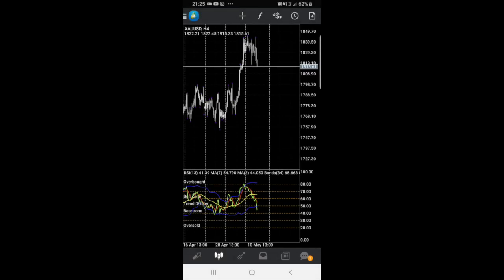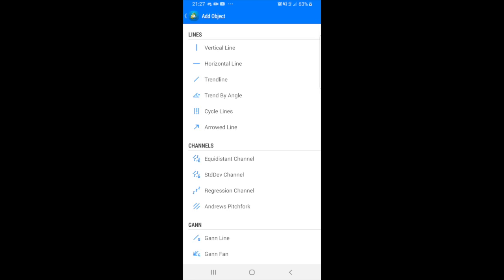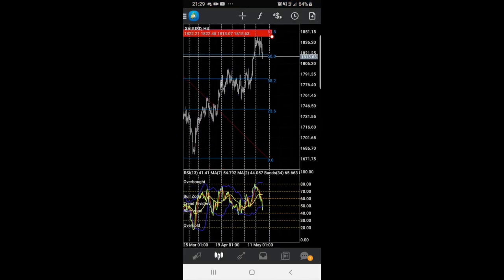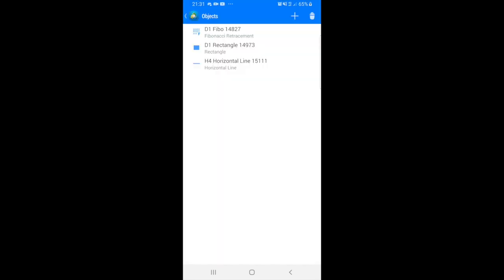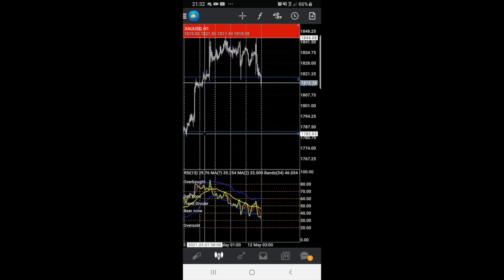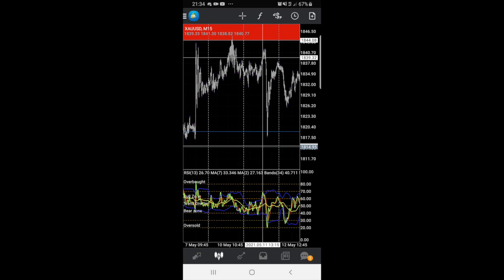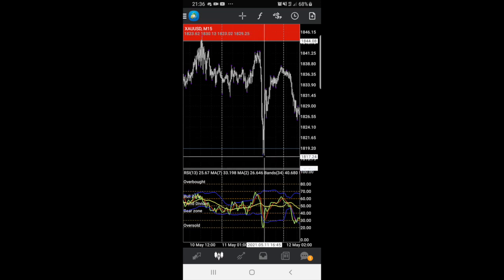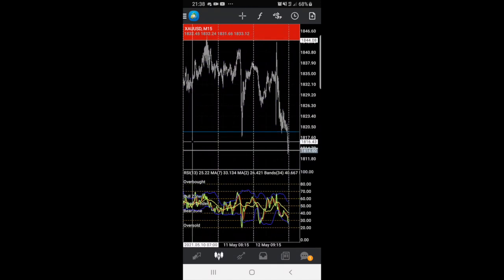$5000 MADE ON XAUUSD USING KEY LEVELS | FOREX SUPPORT AND RESISTANCE TRADING STRATEGY 2021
In this video I will be showing you how I was able to make $5000 on XAUUSD trading using simple support and resistance.
||EZ Forex Enterprise Forex Signals||